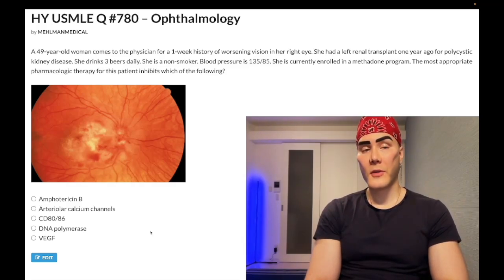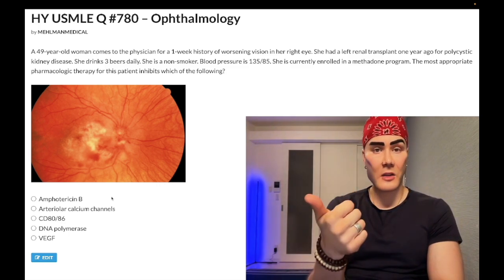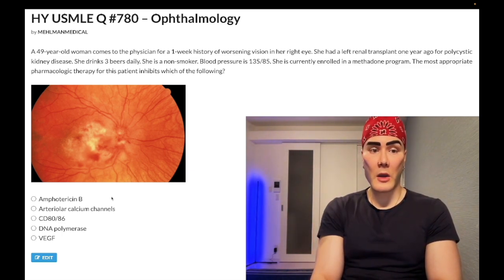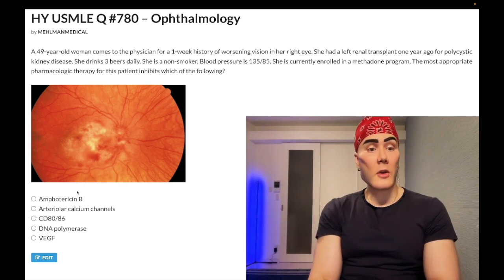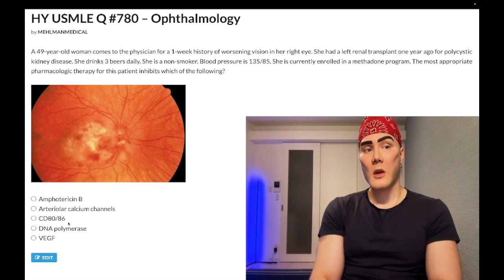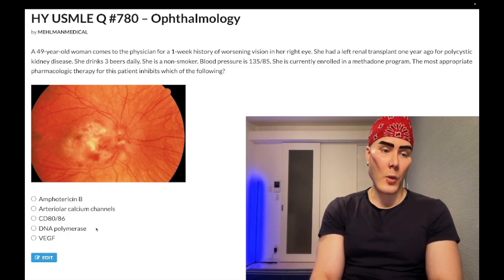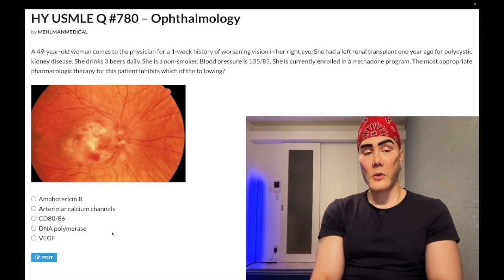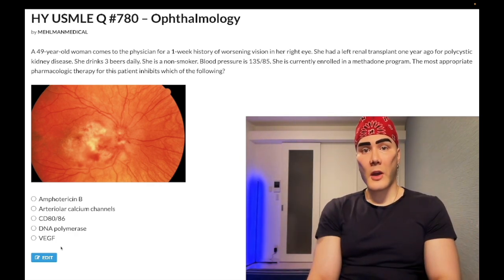HY USMLE Q #780 – Ophthalmology